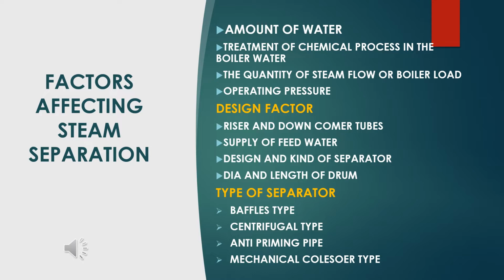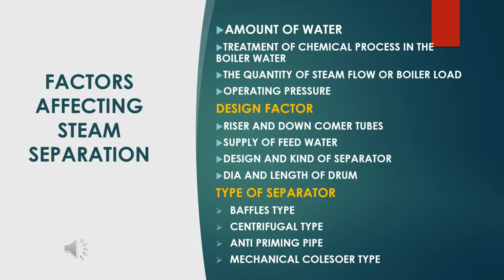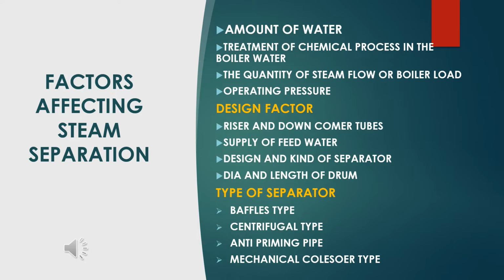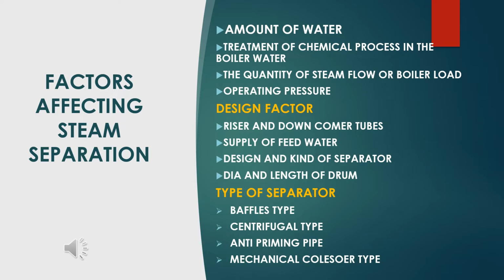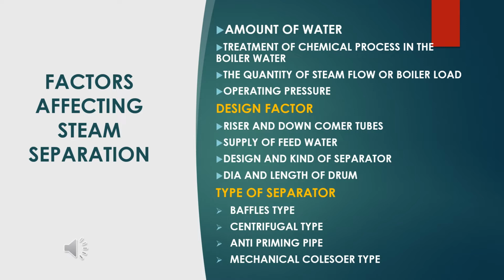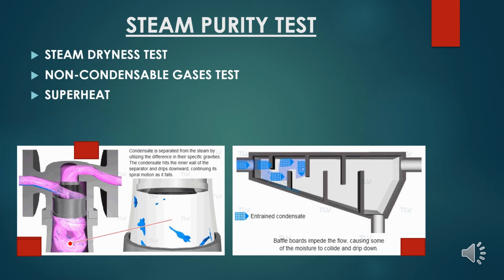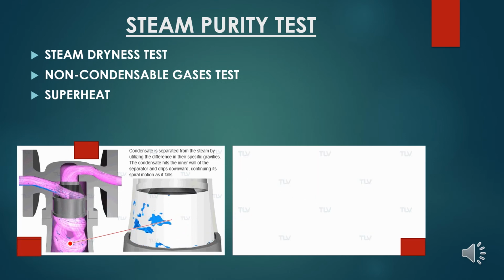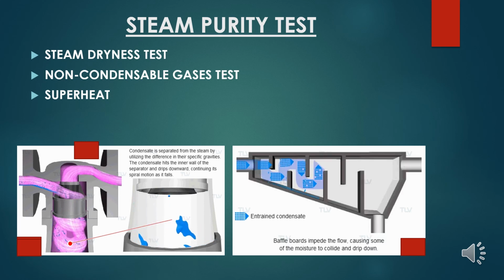FECTORS EFFECTING STEAM SEPARATION IN ENGLISH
STEAM PAST PAPERS SOLUTION